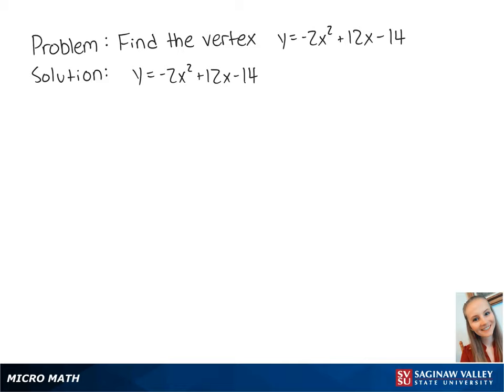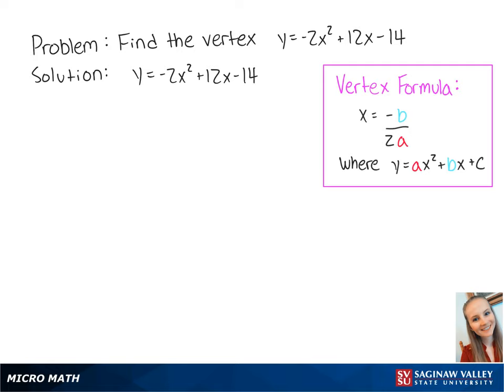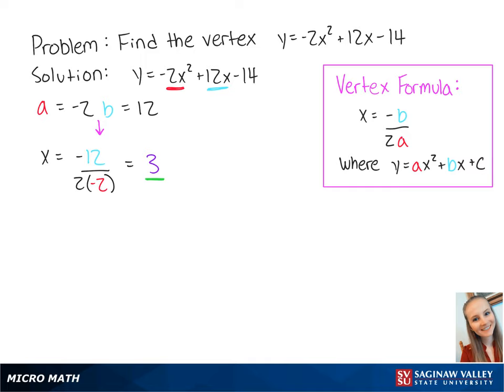Parabolas: Find the vertex: y = -2x^2 + 12x - 14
Erin from SVSU Micro Math helps you use the vertex formula to find the vertex of a parabola.

Problem: Find the vertex: y = -2x^2 + 12x - 14